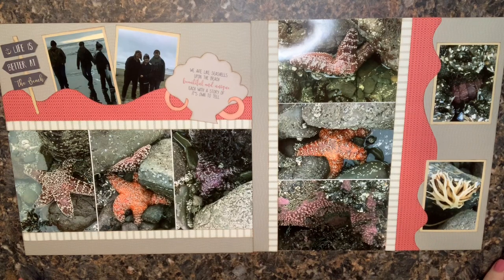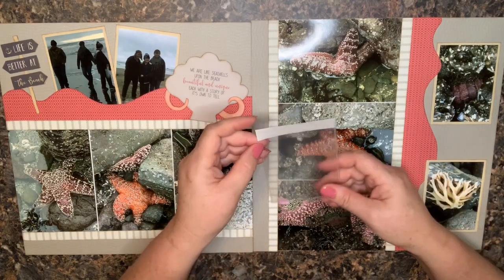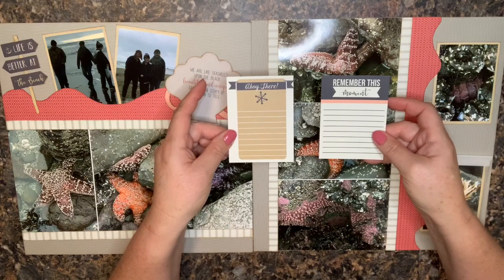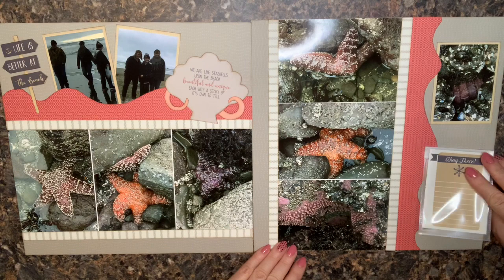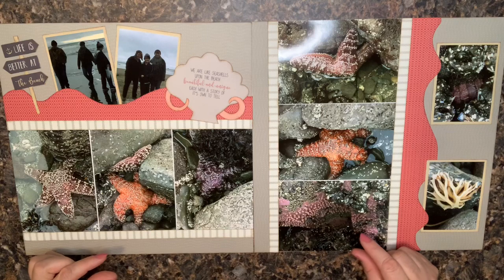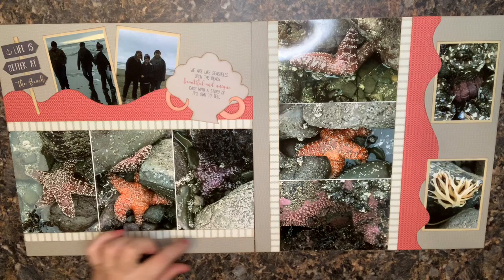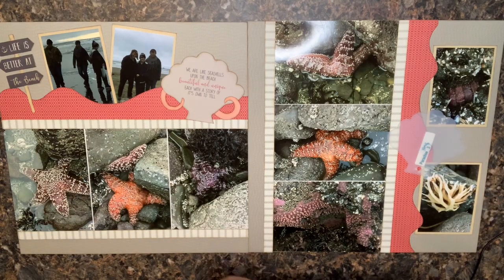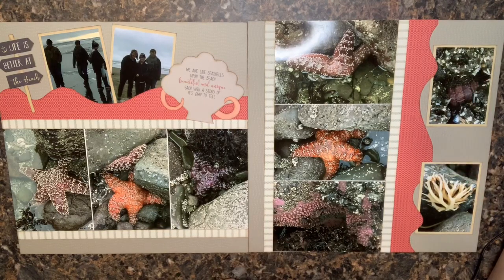How to Add Journaling to Your Scrapbook Pages ~ 5 Ways!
In this video I show you 5 ways to add journaling to your scrapbook pages!  The page I use for my demonstration was completed without journaling, but I want to go back and add the story.  Watch for some ideas!

Need some flip flaps?  My friend Susan is consultant with Close to My Heart.

Like my nails?  My friend Paula has a Color Street business!

About Me:  I am a papercrafter, Creative Partner with Kiwi Lane, a first grade teacher, a wife, a mom and a grandma!  I love to share techniques and projects using paper.  I believe we are all at our best when we're learning new things.

If you're interested in learning more about Kiwi Lane, or in joining our online community, click on this link to head to my

I love to hear what people think of my videos and I'd love to know if there are specific things you'd like me to share in future videos!